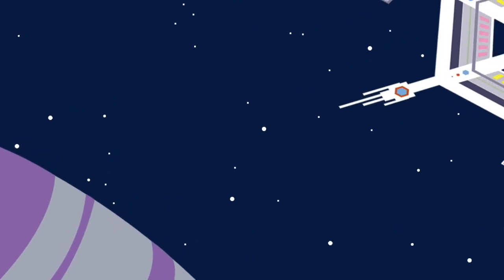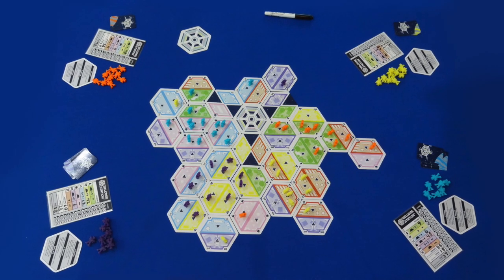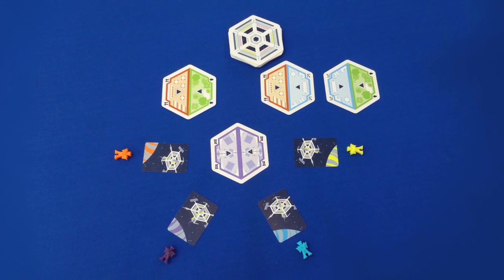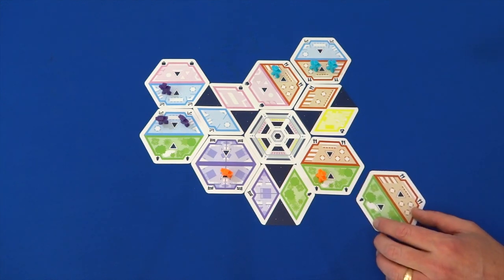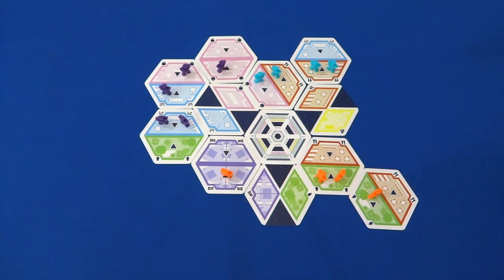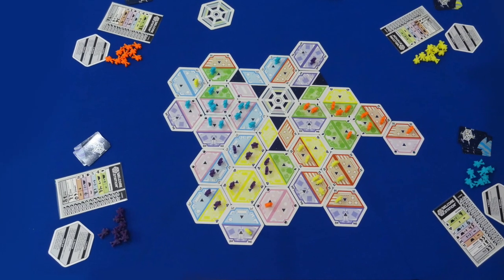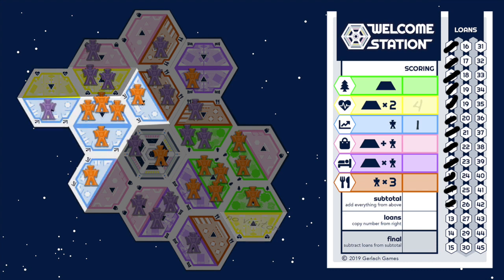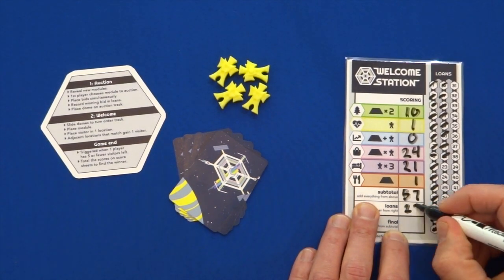Welcome Station: How to Play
This video is about Welcome Station, a game by Lucas Gerlach.
Become the leading entrepreneur in humanity's first space resort!
Experience an elegant blind bidding and tile placement game set in space.

Welcome Station is an entrant in The Game Crafter's Simple Elegance Contest and is available for purchase